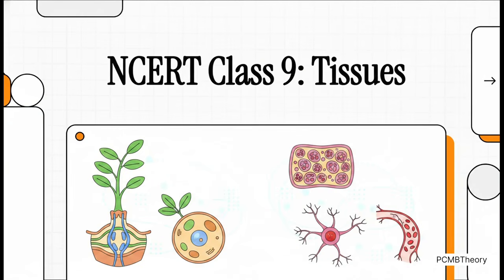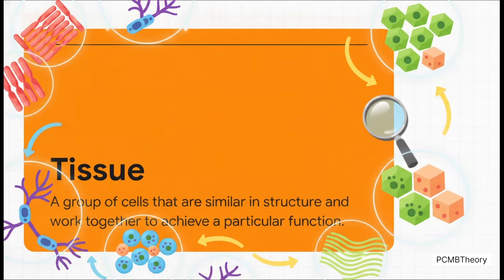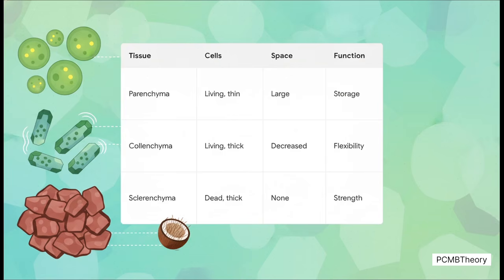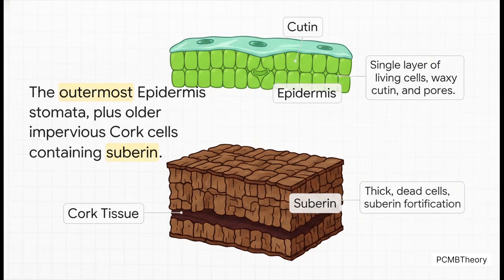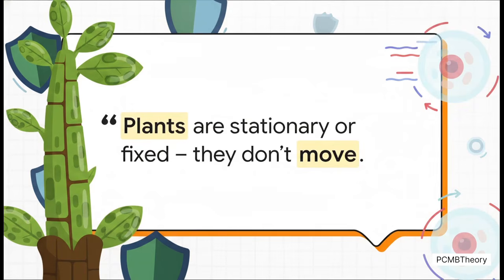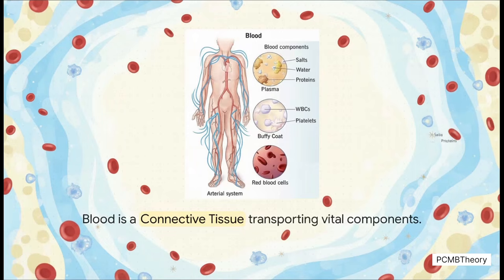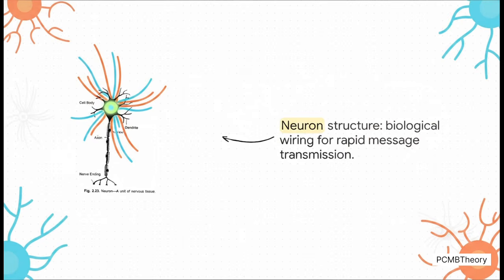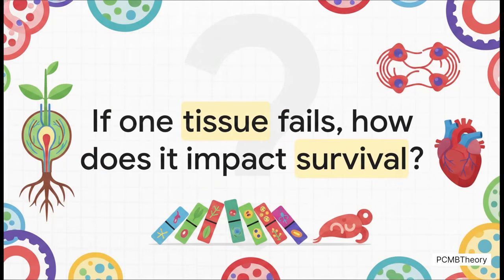Class 9 Science Chapter 6 Tissues | Tissues Full Chapter in 10 Minutes 🔥 | NCERT Class 9 Biology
Class 9 Science Chapter 6 – Tissues explained in just 10 minutes! 🧬🌱

In this video, we cover Tissues Class 9 Science in a simple and easy-to-understand way. This is a quick NCERT Class 9 Biology Chapter 6 Tissues explanation for students preparing for school exams and revision.

📚 Topics covered:
• What is a Tissue?
• Plant Tissues
• Meristematic Tissue
• Permanent Tissue
• Parenchyma, Collenchyma & Sclerenchyma
• Xylem & Phloem
• Animal Tissues
• Epithelial Tissue
• Connective Tissue
• Muscular Tissue
• Nervous Tissue
• Important concepts for revision

🎯 Perfect for Class 9 Science revision, NCERT preparation and quick chapter revision.